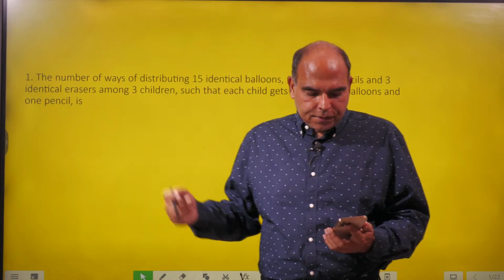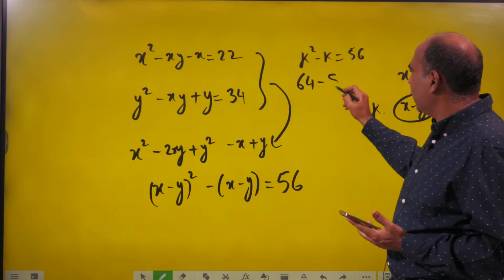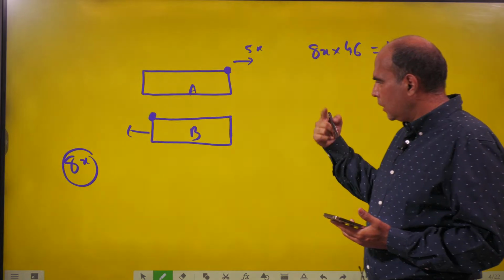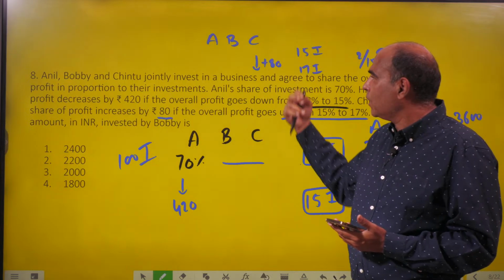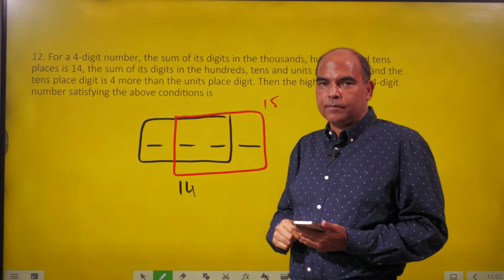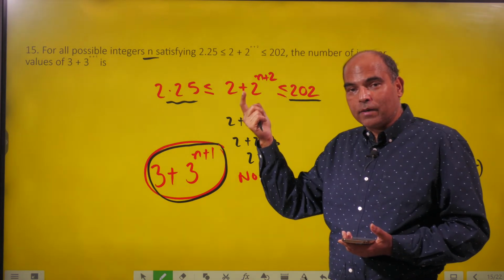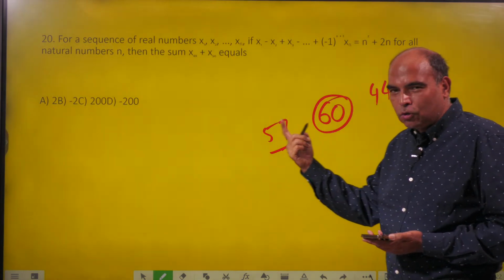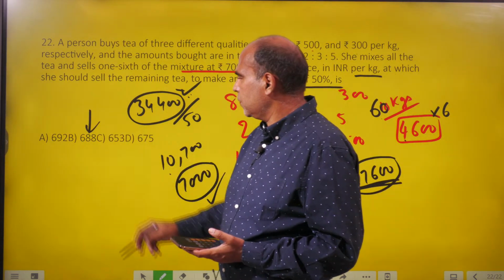CAT 2021 QA SLOT 2 All Questions Solved by Arun Sharma!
Arun Sharma, the best-selling author for CAT and a 99.99+%iler in QA, is back with another video! In this video, he will reveal his secret tricks for solving ANY QA question in CAT 2021 Slot 2.

Get your hands on the solutions to all the QA questions from CAT 2021 Slot 2, solved by Arun Sharma, the best-selling author for CAT and a 99.99+%iler in QA!

This video is the perfect resource for CAT aspirants who are looking to improve their QA score. Arun Sharma will walk you through each question step-by-step, explaining his thought process and providing helpful tips and tricks.

Whether you're struggling with a particular topic or just want to practice your QA skills, this video is a must-watch.